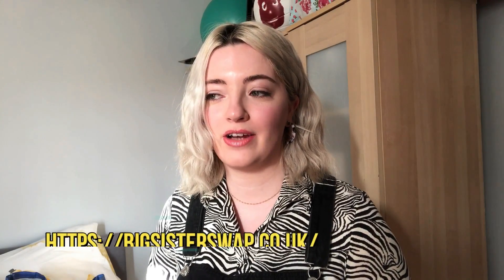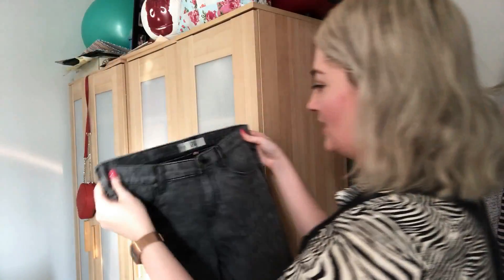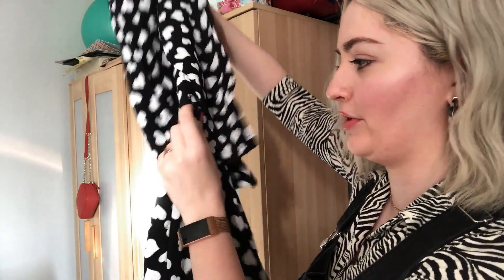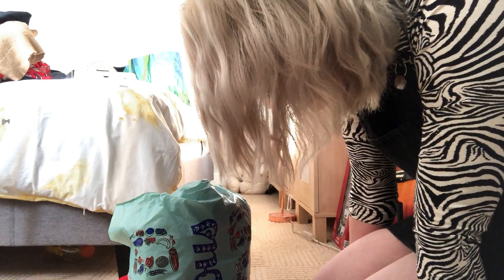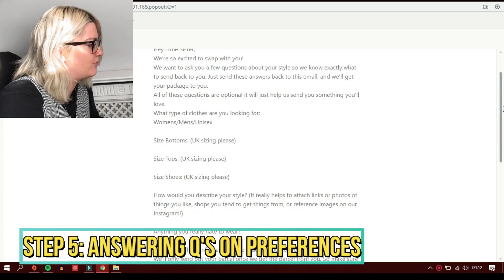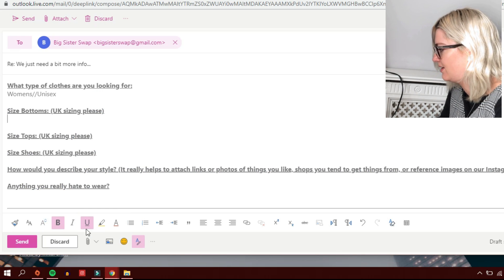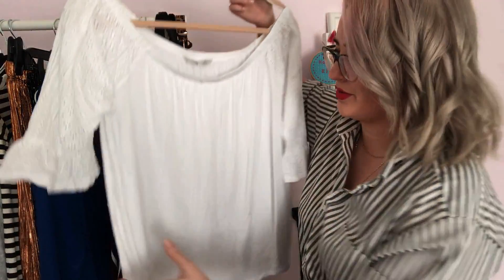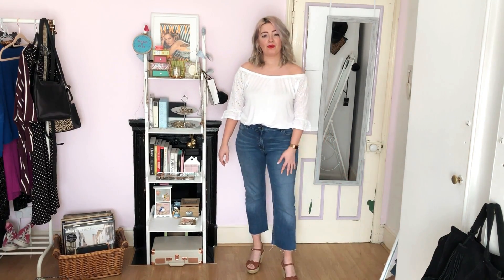How To Do An Online Clothes Swap - Step By Step ft. Big Sister Swap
For Transparency: Please know that this is not an AD. I was not asked to make this video or promote Big Sister Swap. I did this as I genuinely love the concept and the company. :-)

★INSTAGRAMS★
Photography - @hannahbethtakesphotos
Thrifted Fashion/Outfits - @thethriftedthreds
★DEPOP★ hew94

If you like my content and feel like supporting me or my channel then feel free to buy me a metaphorical coffee (no pressure though!)
Any contribution would be huuuugely appreciated and would go towards making more content for you!